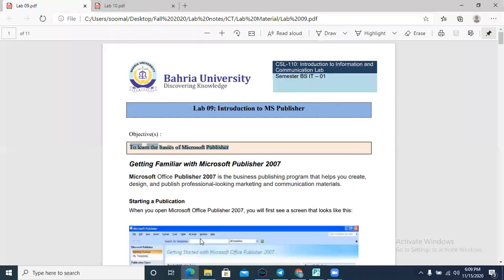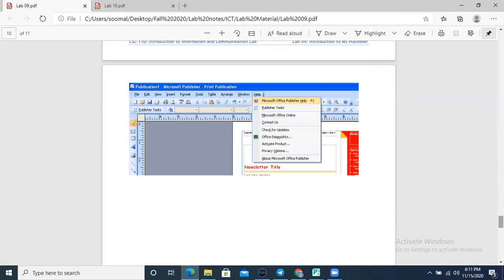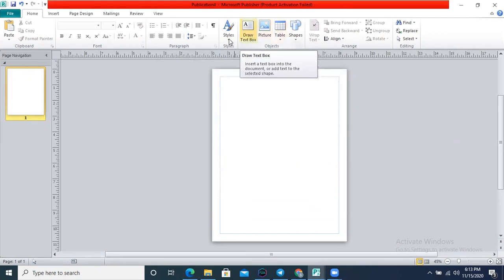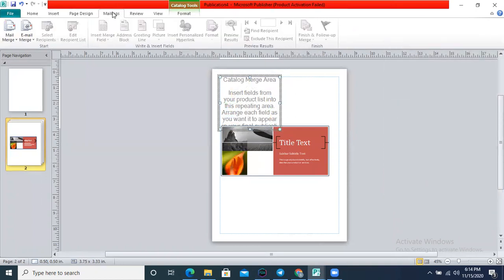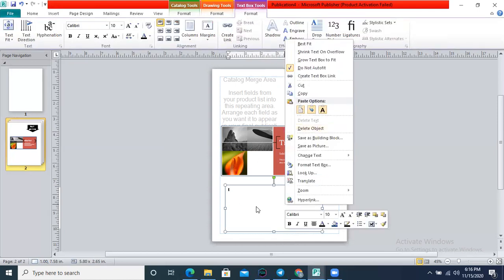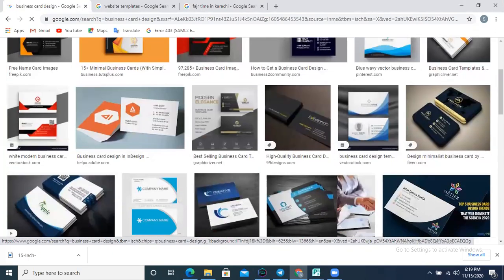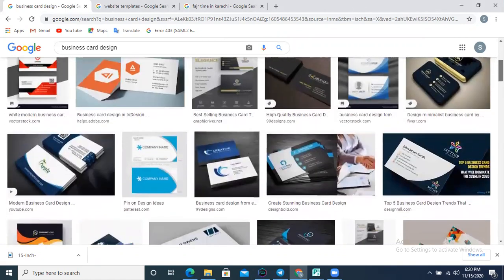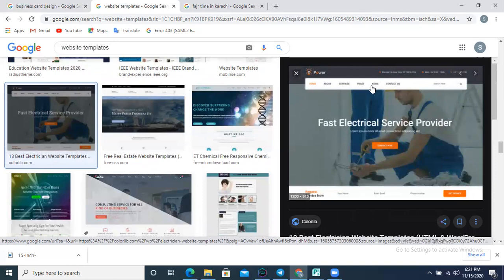LAB 09 Introduction to MS-Publisher